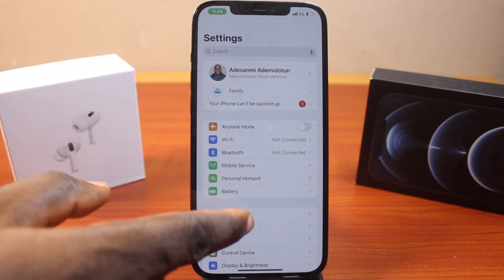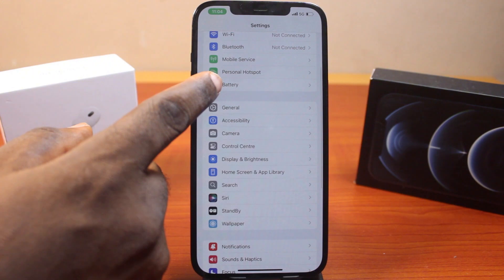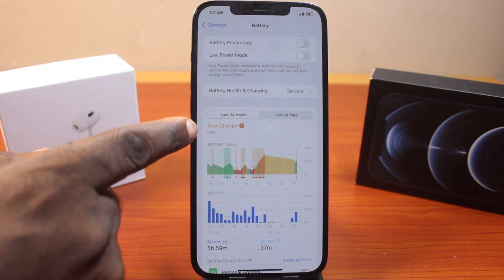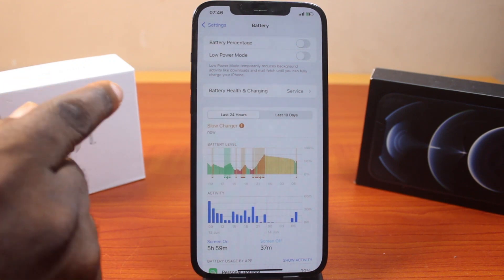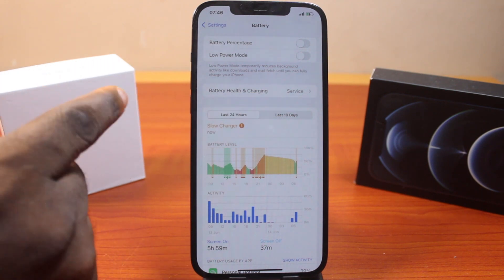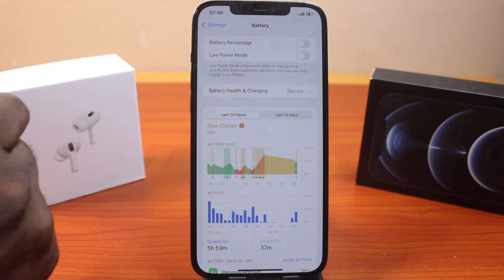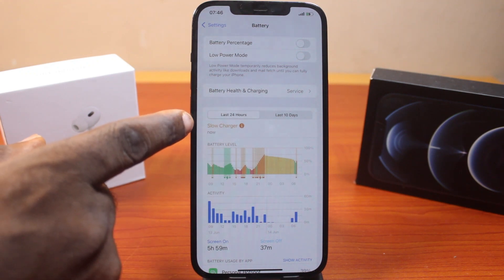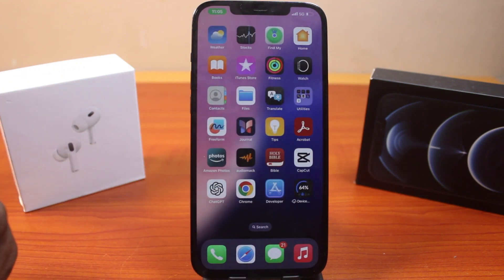iOS 18: How to Check Slow Charging on iPhone on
I will teach you how to check slow charging on iPhone iOS 18 in this video. With the iOS 18 on your iPhone you can easily check whether your iPhone have a slow charging issue or problem from the type of charger that you are using. So, instead of assuming that your iPhone charging issue is from the recent update you can check whether your iPhone is having a charging issue from the connected charge.